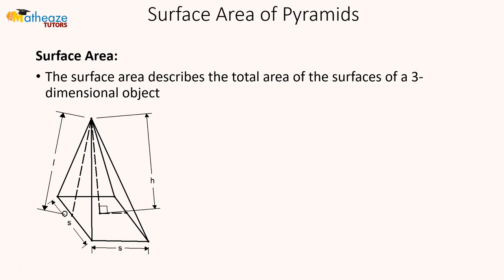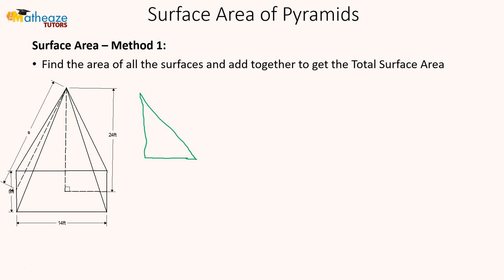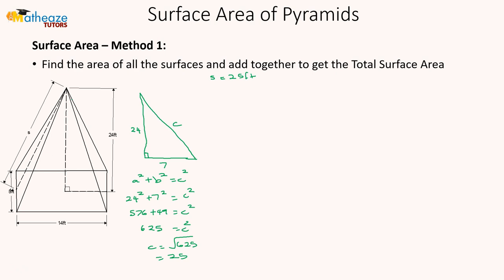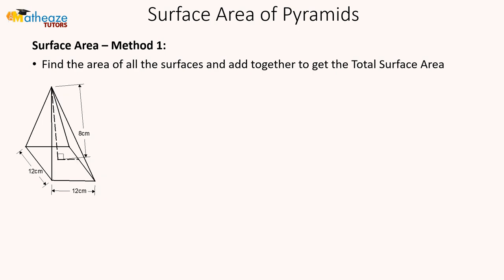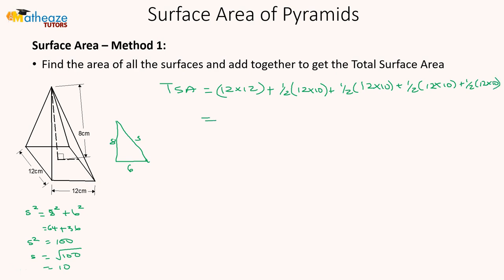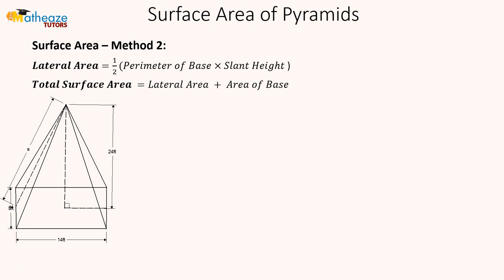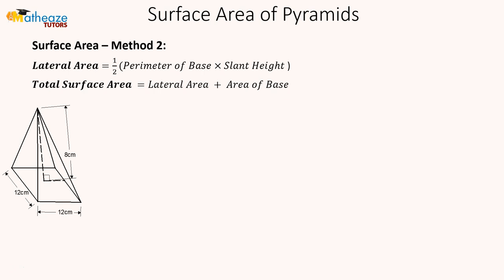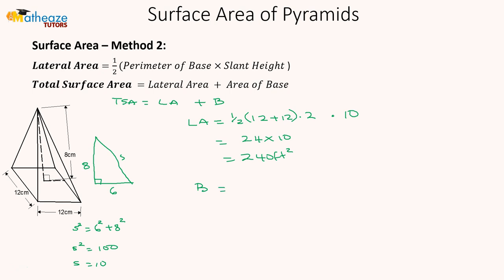Surface Area of Pyramids